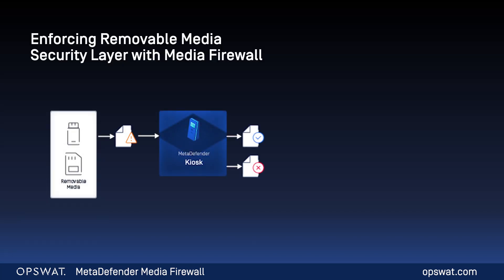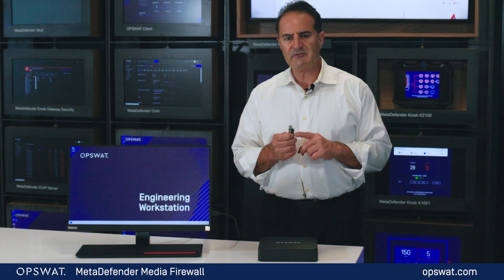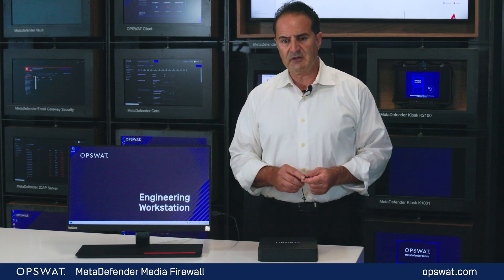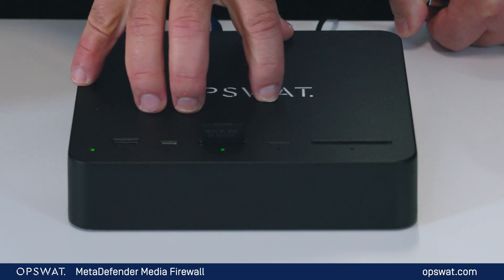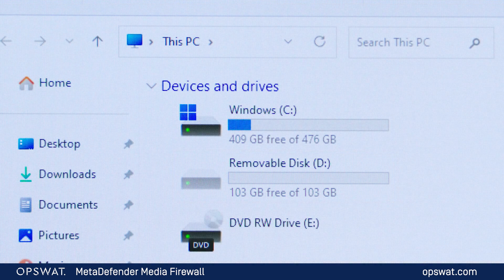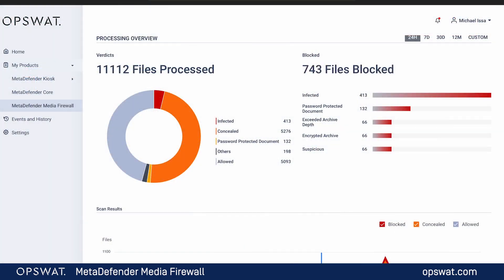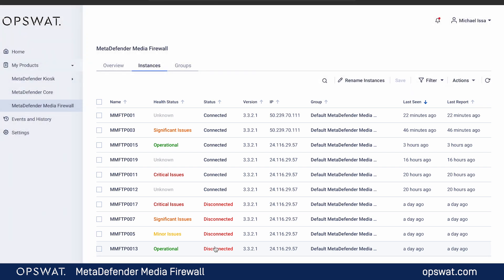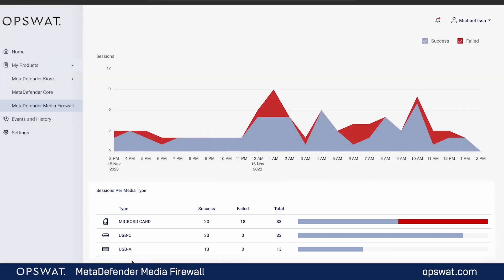OPSWAT MetaDefender Media Firewall - In-depth Product Overview - Peripheral Media Protection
Next-Level Removable Media Security Enforcement for Critical Systems
OPSWAT’s MetaDefender Media Firewall works with MetaDefender Kiosk as a simple, plug-and-play appliance to secure critical host systems from the threats of removable media-borne cyberattacks—without tampering with their integrity.

MetaDefender Media Firewall ensures that boot sectors and file contents of inserted portable media are inspected, audited, sanitized, and approved prior to use.

Key Advantages
Accepts common forms of removable media (USB-A, USB-C, SD, MicroSD, and CF)
Automatically blocks unprocessed or compromised files
Provides Boot Sector protection for host system
Requires no software installation on the SCADA/HMI host system
Media Firewall works with MetaDefender Kiosk to ensure a manifest of audited files via a public key site certificate that can be programmed onto the appliance prior to operation
Enforce policy, regulation, and standards compliance with NERC CIP, NIST 800-53, ISA 62443, ISO 27001, and more